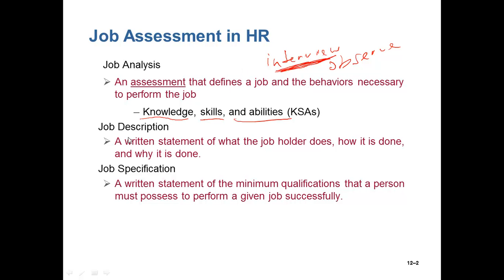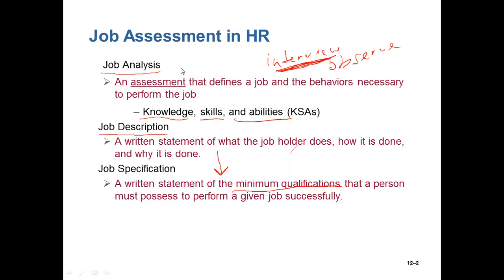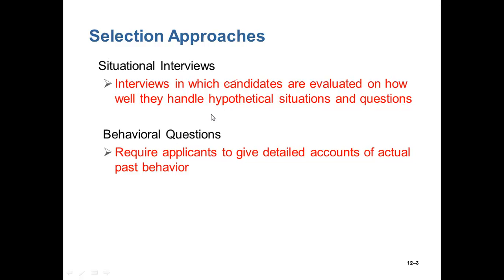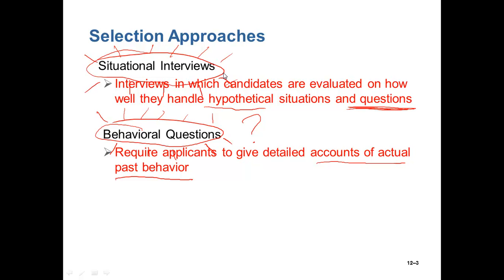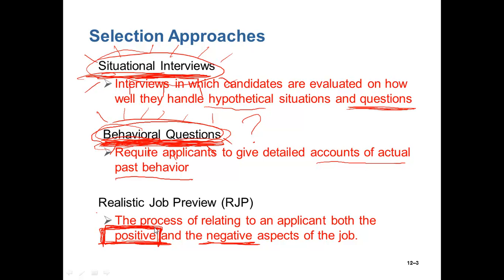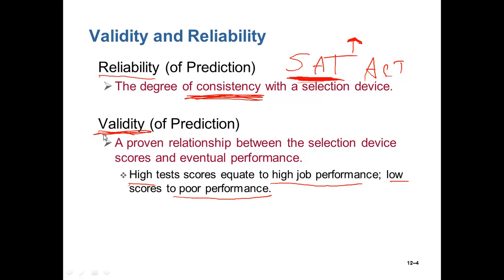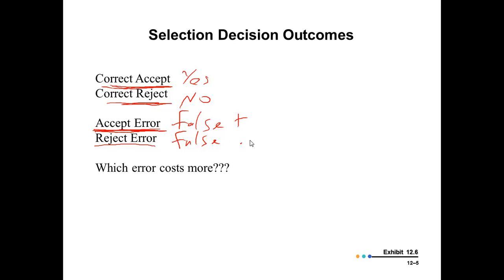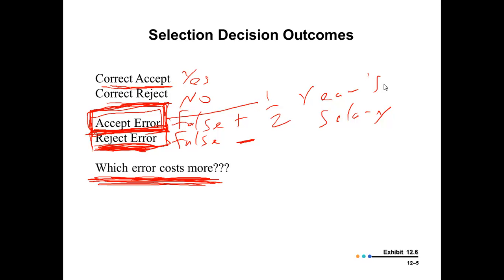Human Resources: Employee Selection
Human resources with an emphasis on employee selection